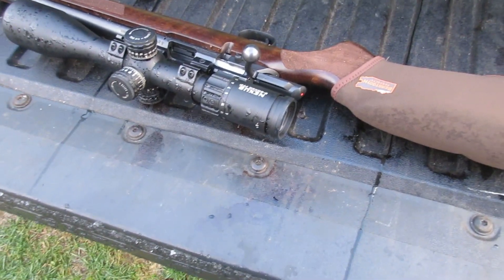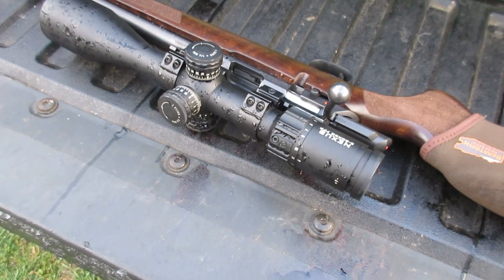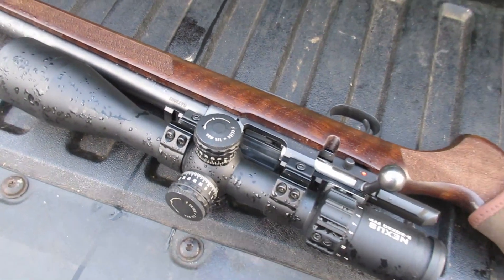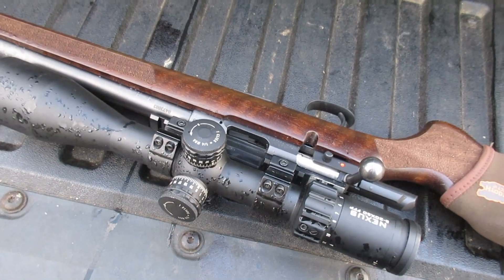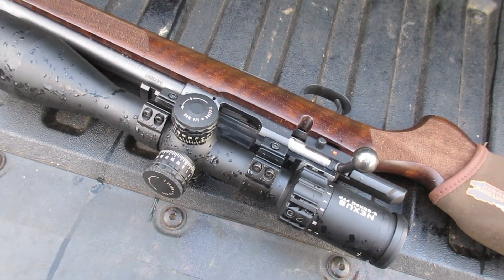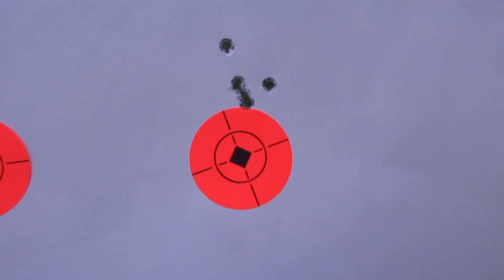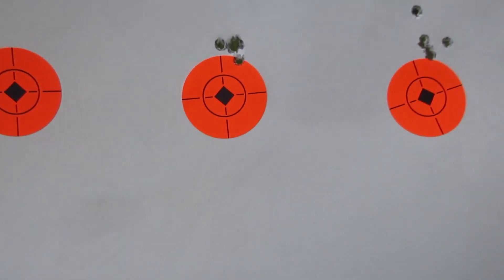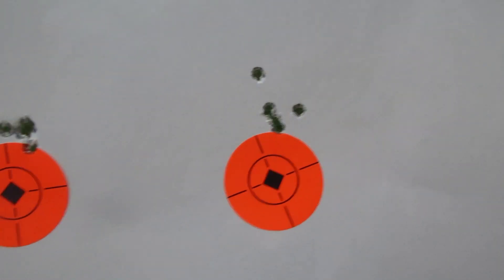Another look at Cz 457 varmint shooting cci Standard after part change